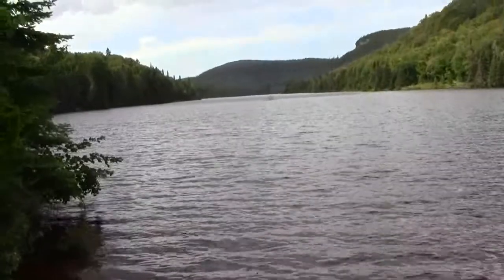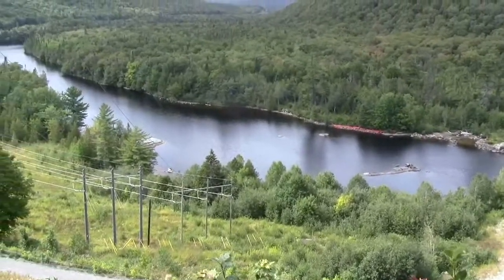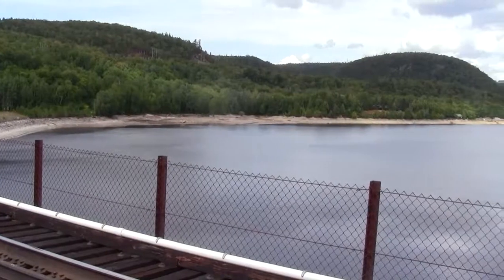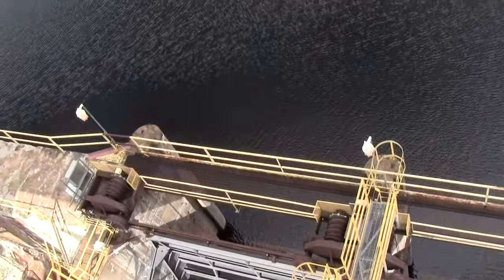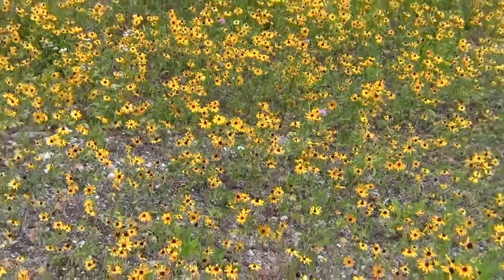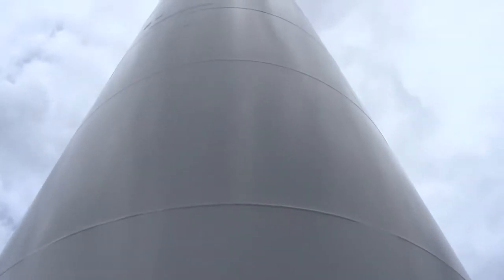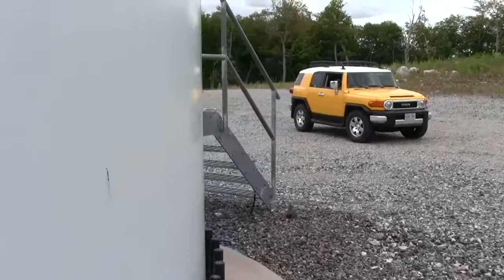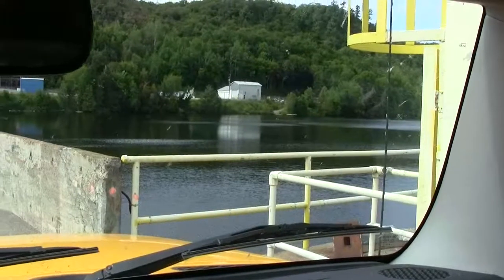MONTREAL RIVER HYDRO DAMS & WIND TURBINES UP CLOSE, 200 FOOT WATERFALLS OVER GRANITE .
I EXPLORE THE HYDRO DAMS AND ACR RAILWAY TRESTLE THAT SPANS A HYDRO DAM OF THE MONTREAL RIVER AND UP CLOSE TO WIND TURBINES , NOT SO GREEN ENERGY AS YOU WILL SEE COMPARED TO HYDROELECTRIC . Also an awesome waterfalls that must be 200 feet high flowing over granite bedrock. Yes dam building in many cases can displace people and in some cases ancient history if done carelessly but hydroelectric can be done without dam building not sure why its not being done but you will see in my video a close up of all the steel and metals needed to build wind turbines that comes from mining , (not so green ) not to mention the steel making process and often only produce power 30% of the time ( no wind , down for repair )and shut down just because there power is not needed , where as hydro power produces electricity 24/7 no radio active waste or chance of a melt down although I have no idea why there not using Thorium its safer and found almost every where .  Don't forget if you haven't seen my photo page with hundreds of exploring photos go